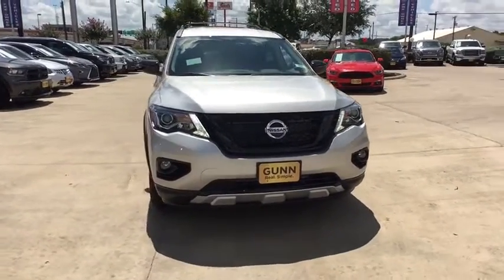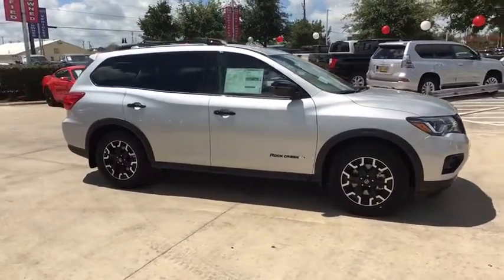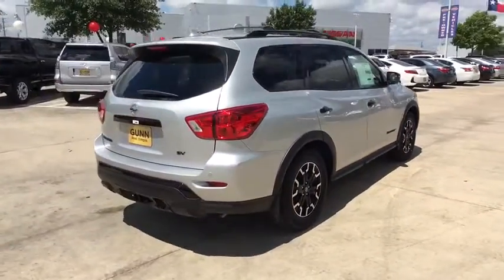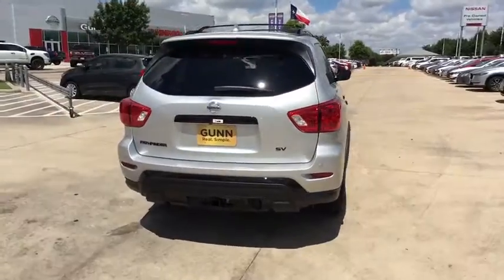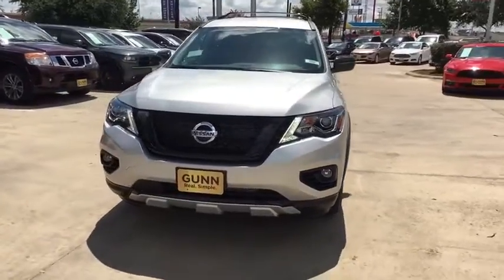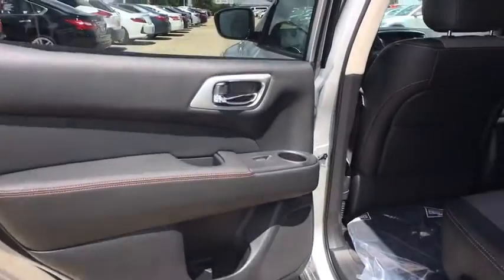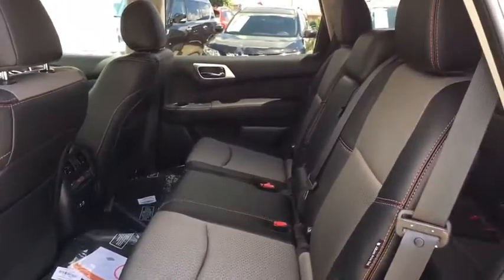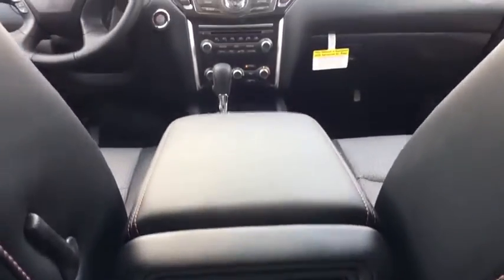2019 Nissan Pathfinder San Antonio, Austin, Houston, New Braunfels, Helotes, TX N94464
2019 Nissan Pathfinder

Gunn Nissan
12838 San Predro

2019 Nissan Pathfinder SV 20/27 City/Highway MPG Turn up the adventure with the 2019 Nissan Pathfinder. A rugged design greets you from every angle, while the signature character lines flow low on the body, providing a spacious interior filled with light. The standard roof rails feature optional crossbars, so you can haul everything, plus signature taillights provide a distinct look. Pathfinder offers seating for seven with impressive stretch-out room, and a reclining third row for added comfort. The available dual panel panoramic moonroof allows for a room with a view. The Pathfinder makes quick work of loading cargo, with folding 2nd- and 3rd-row seats that create up to 79.5 cubic feet of cargo space with an under-floor storage are. The second row slides over five inches for stretch-out room and the third row reclines for added comfort. The Pathfinder is powered by an impressive 3.5L direct injection gasoline V6 engine with 284hp. It also can take on anything with 259 lb.-ft. of torque, up to 6,000 lbs. of maximum towing capability and intelligent 4x4, complete with hill start assist and hill descent control. When it comes to selectable driving modes, you can choose full-time 2WD for maximum efficiency, while Auto Mode constantly monitors conditions and adjusts the balance of power between front and rear wheels for best traction and 4WD Lock Mode is your choice for the most challenging conditions. The Pathfinder offers a range of convenient features including a tri-zone entertainment system, 8in touchscreen display, Bluetooth integration, 6 USB ports, a premium audio system, Amazon Alexa and Google Assistant integration and more. Youll also find a comprehensive suite of safety features such as brake assist, traction control, intelligent cruise control, rear cross traffic alert and more.